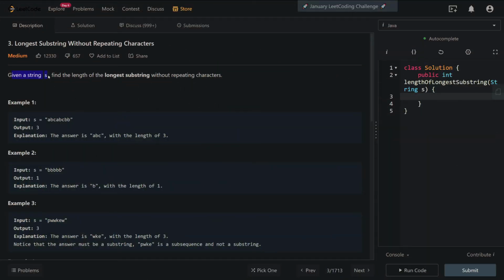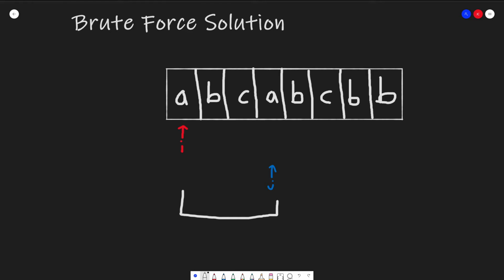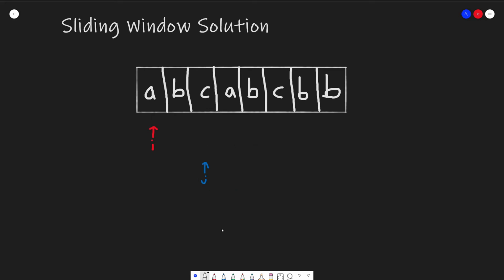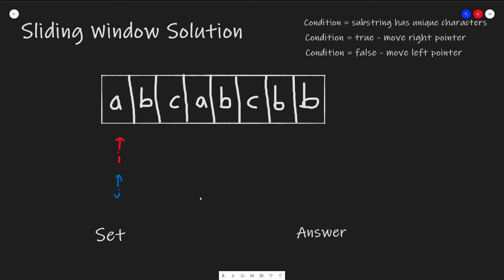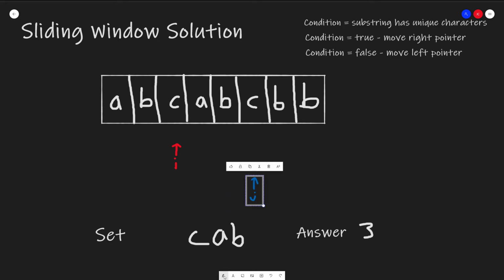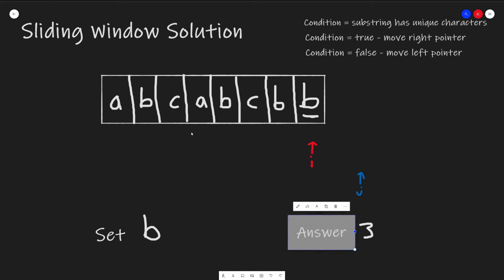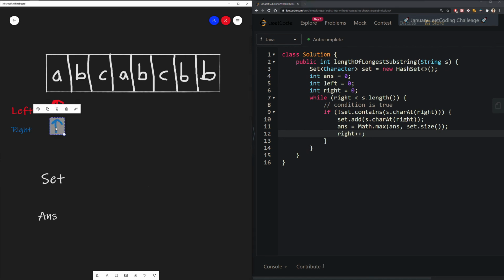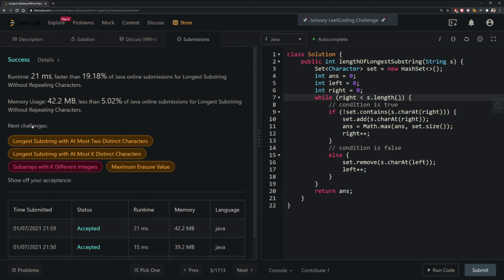Longest Substring Without Repeating Characters Leet Code Problem Explained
In this video we will look at solving the Set Matrix Zeroes Leetcode Problem. We will build up from the simple brute force solution to using the Sliding Window Algorithm.

00:00: Introduction
00:24: Leet Code Problem + Examples
01:36: Brute Force Solution
03:08: Sliding Window Solution
05:08: Sliding Window 101
06:07: Sliding Window Solution Walkthrough
08:53: Solving with O(1) Space Part 2
11:05: Live Code